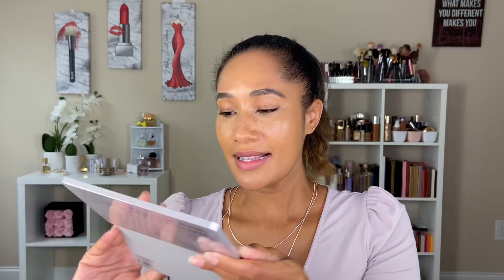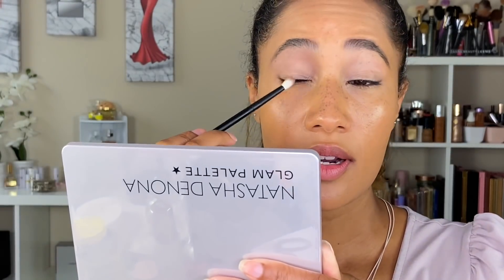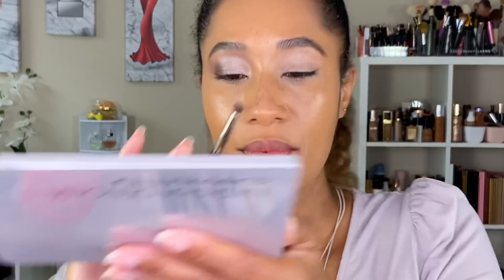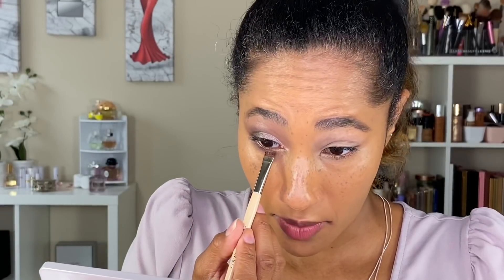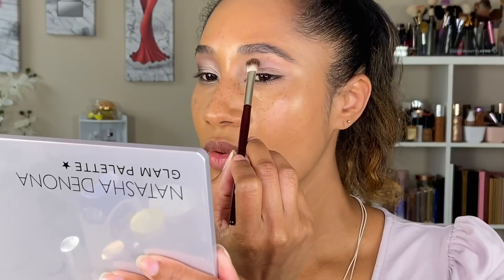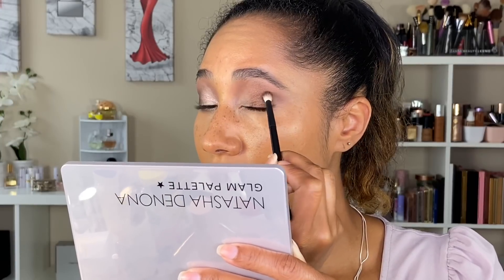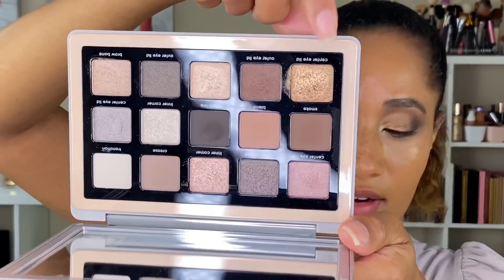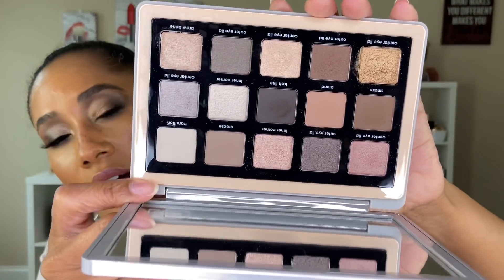NEW Natasha Denona Glam Palette! | 2 Eye Looks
I was very excited to try the New Natasha Denona Glam Palette and WOW!  She is a beauty and so gorgeous!  I love that the palette is versatile and not too cool or chalky with the shades.  It blended well and was such a pleasure to use.  I can't wait to use this palette again!

My Earrings (Amazon)

Patrick Ta Double Take Creme and Powder Blush (She's So LA)

FOUNDATION REFERENCE

glamgirlchelsea

glamgirlchelsea

glamgirlchelsea